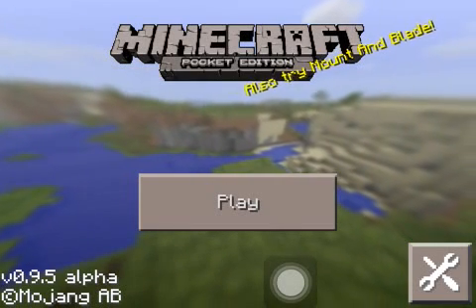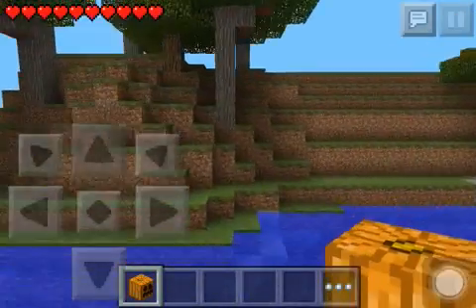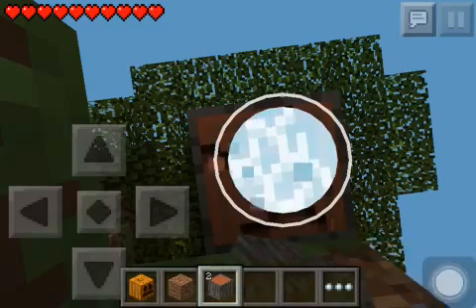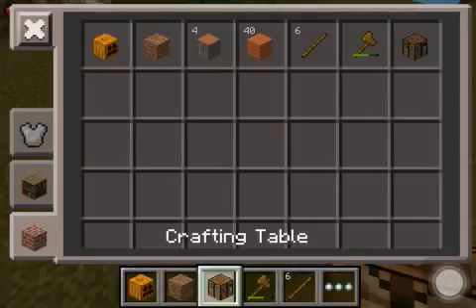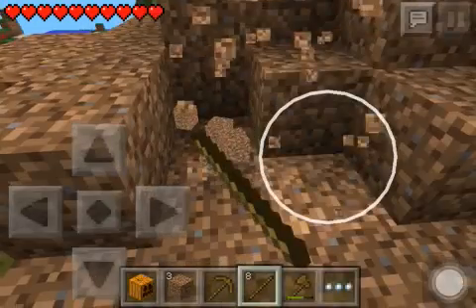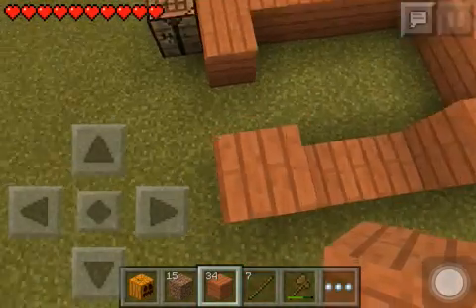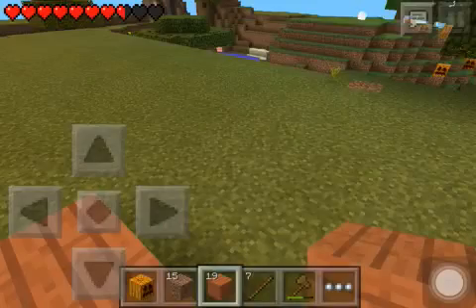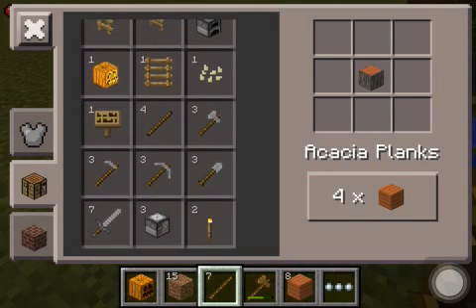[0.9.5] Minecraft Pocket Edition Survival EP 1